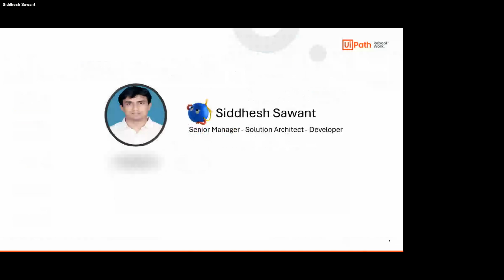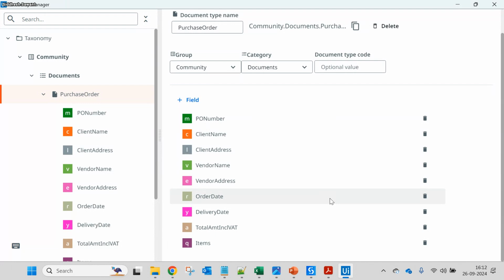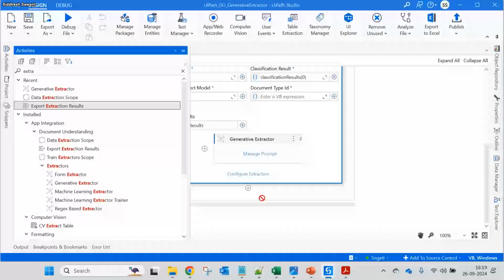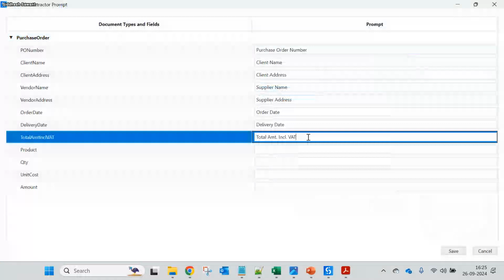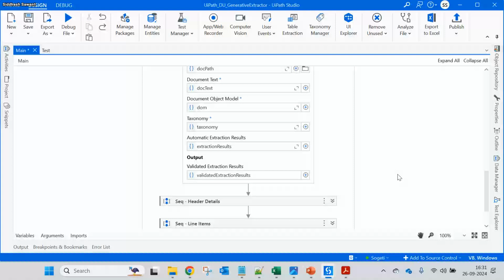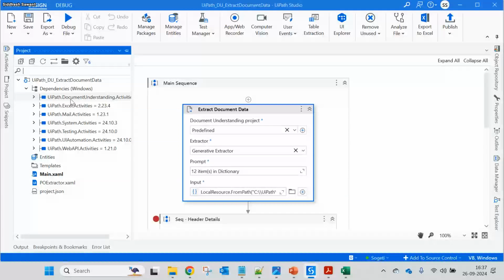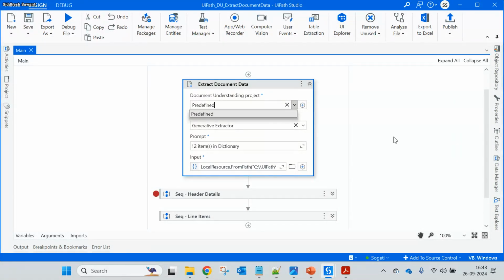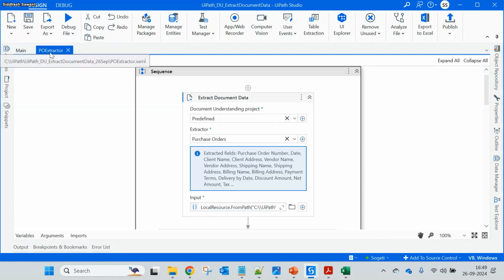GenAI features in Document Understanding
Document Understanding activities allow you to process, classify, and extract documents, for the purpose of automating interpretation for them.

Document Understanding activities are a key component of document processing. It makes full document processing possible by allowing the system to interpret the meaning of a document and extract information from it. You can use document classification and data extraction methods to extract and interpret information from multiple documents with different structures.

In this you will learn about the Generative Extractor, Extracting data using prompt and other different GenAI capabilities offered in Document Understanding.